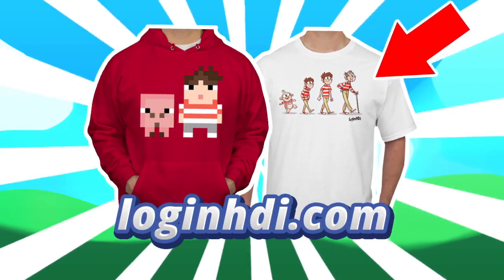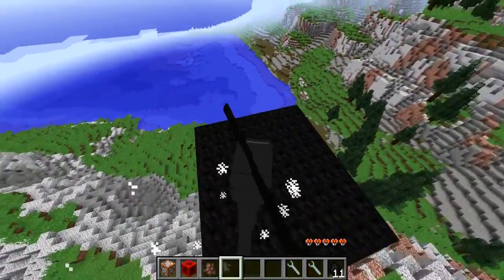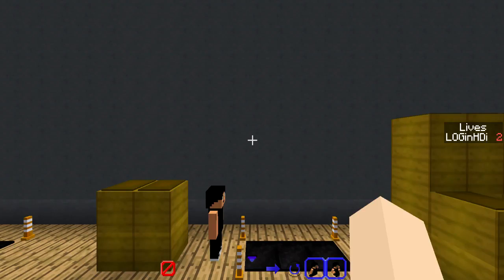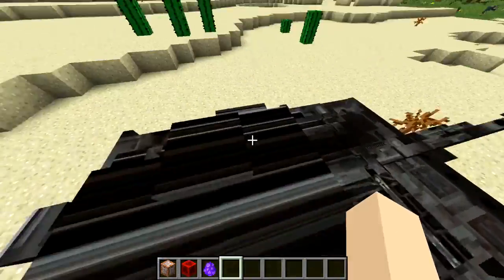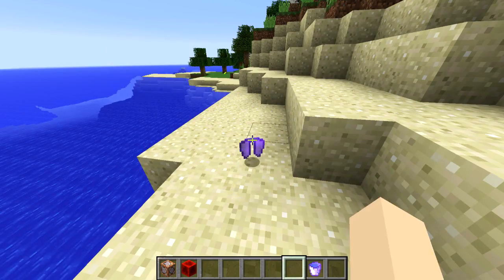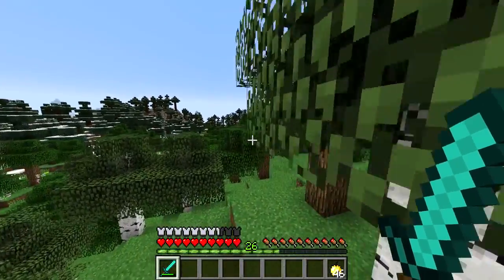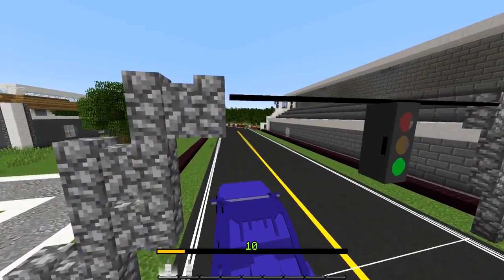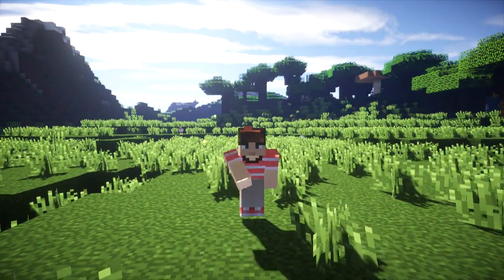Minecraft: 10 Secret Features You Didn't Know About in Minecraft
Today I bring you Minecraft: 10 Secret Features You Didn't Know About in Minecraft - Things You Didn't Know About Minecraft

These 10 Minecraft secrets things or minecraft secret commands you didn't know about Minecraft will blow your mind! Let me know if you want to see more Minecraft 10 things by commenting down below!